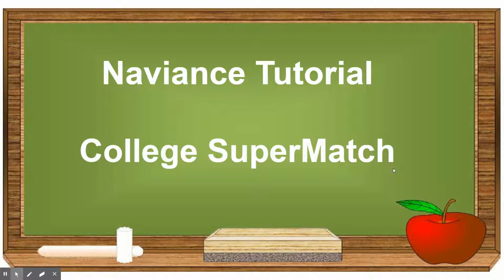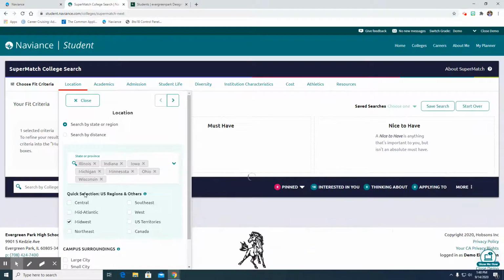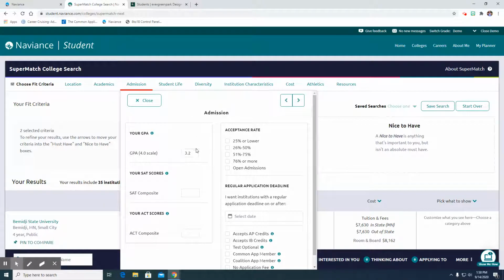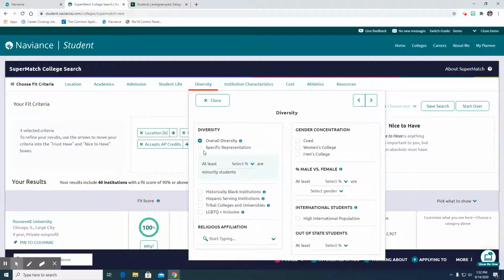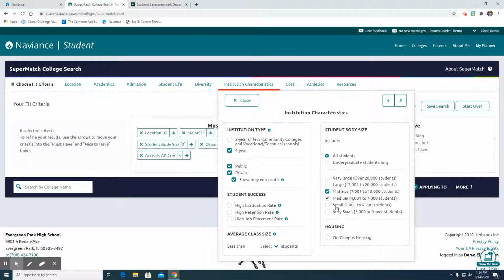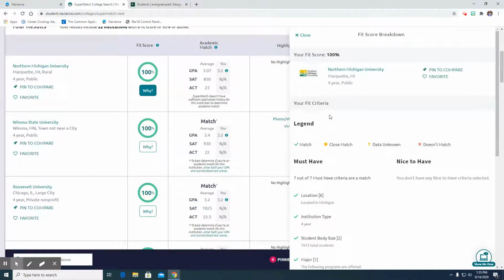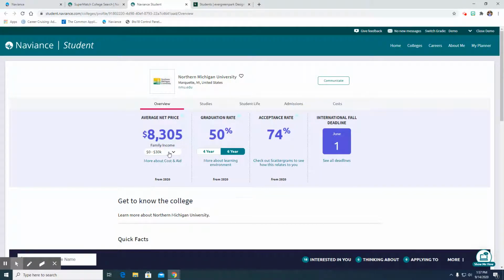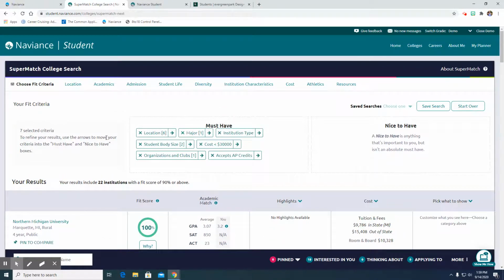Naviance College SuperMatch Tutorial